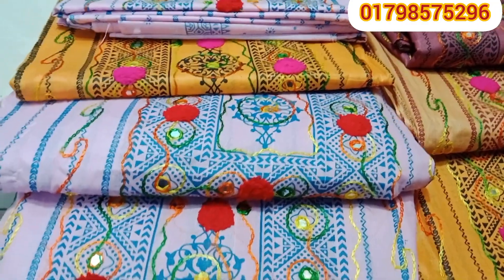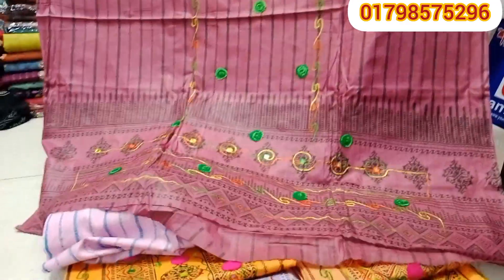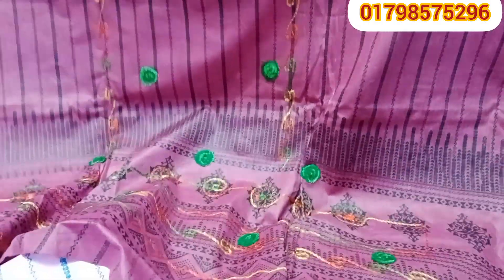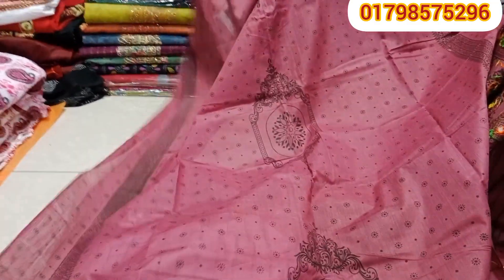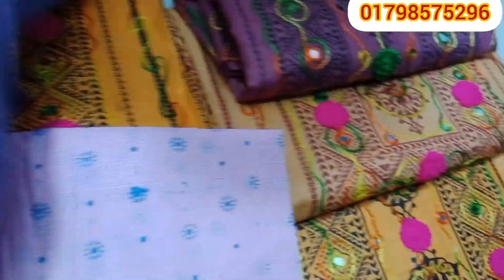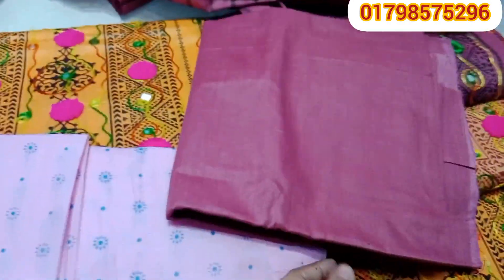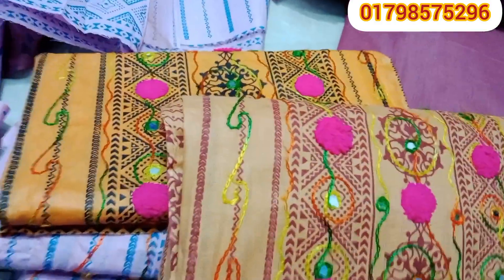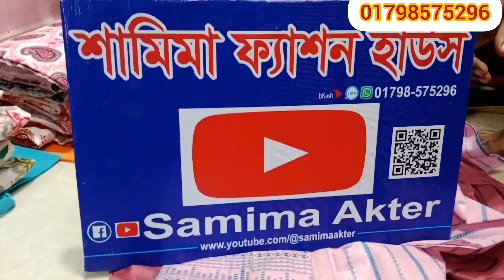আরি সুতায় কাজ করা গর্জিয়াস থ্রি পিস কিনুন একদম পাইকারি মূল্যে🥰🥰samima akter